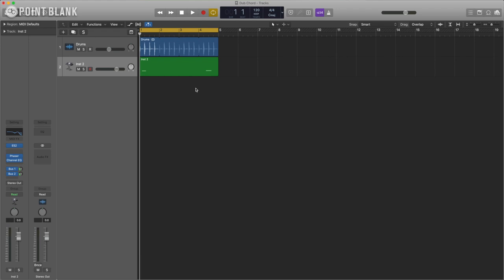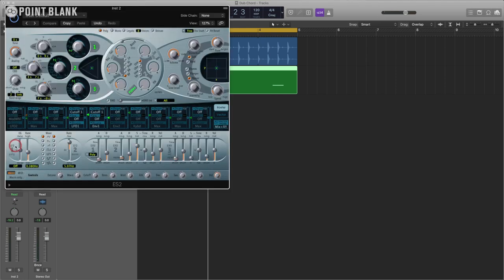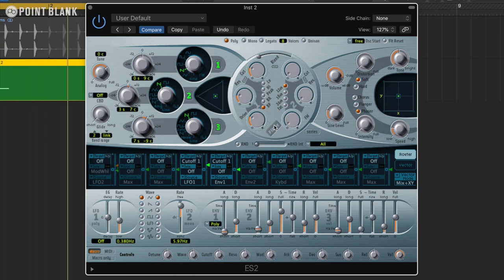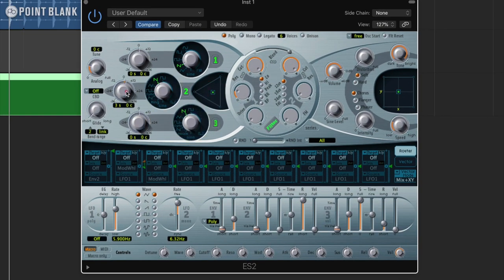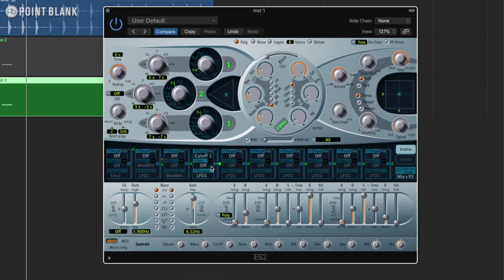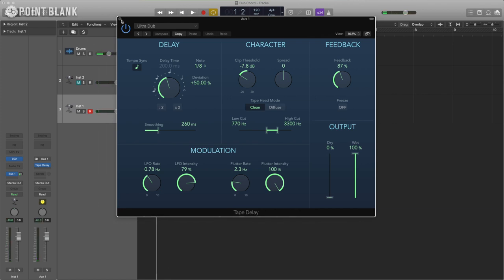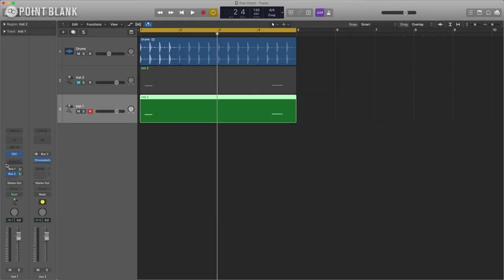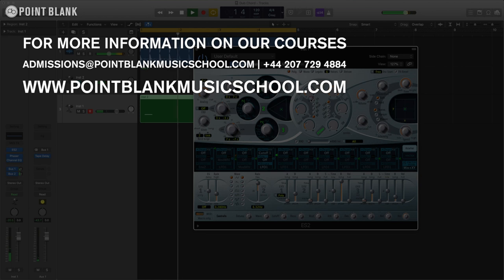Techno Sound Design - Making a Dub Chord w/ Danny Linton aka Funk Ethics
For this tutorial, Danny Linton aka Funk Ethics demonstrates exactly how to make an atmospheric dub chord from scratch.